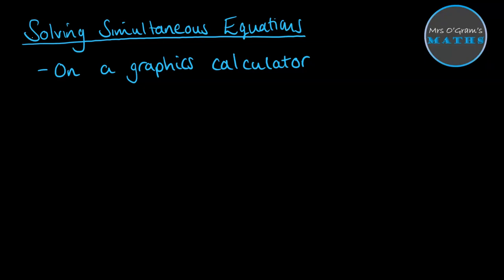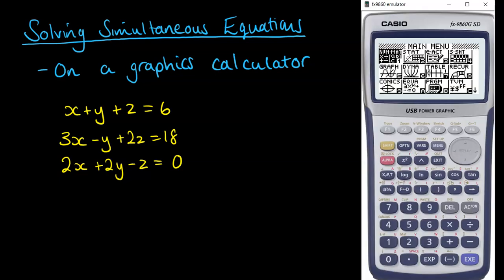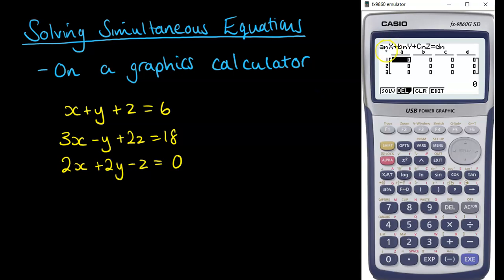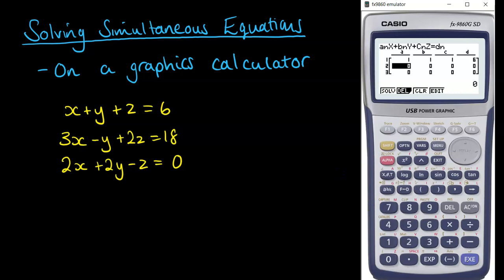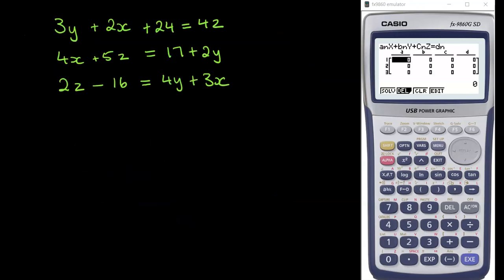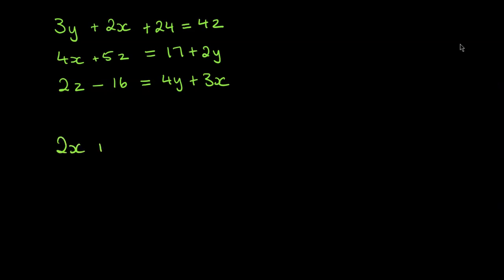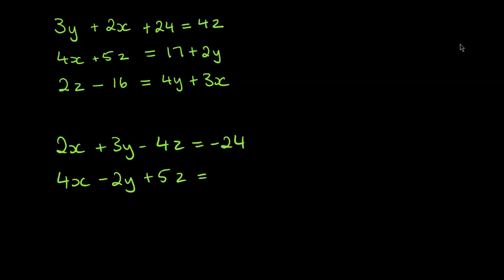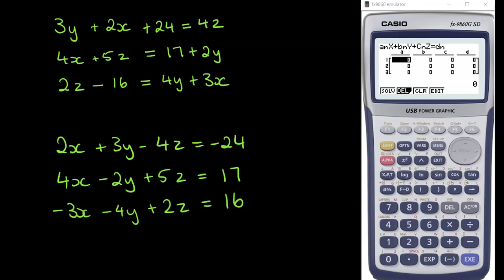Solving systems of equations with 3 unknowns using the graphics calculator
Using the graphics calculator to solve simultaneous equations with 3 unknown variables